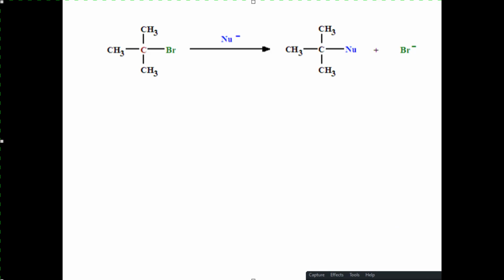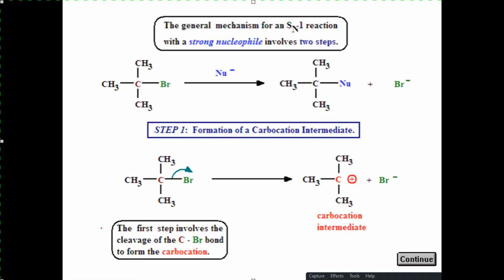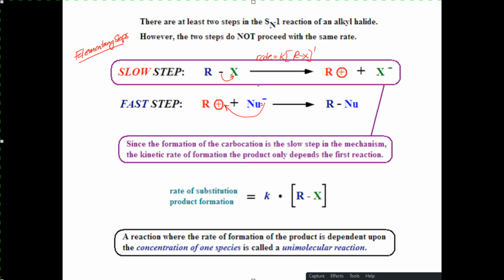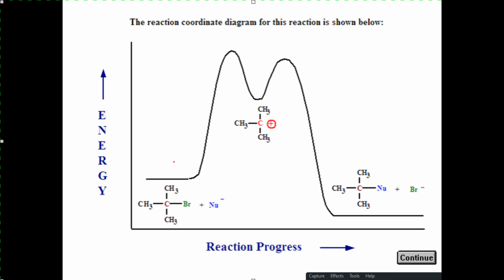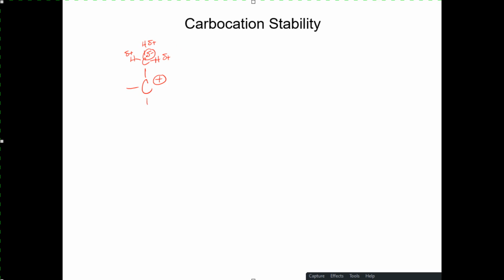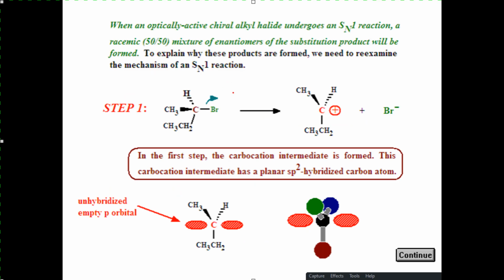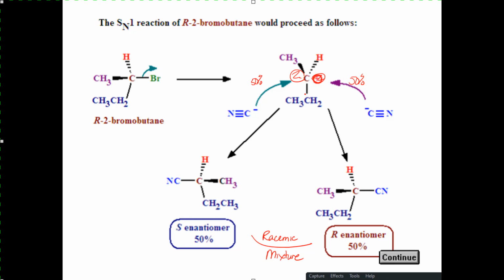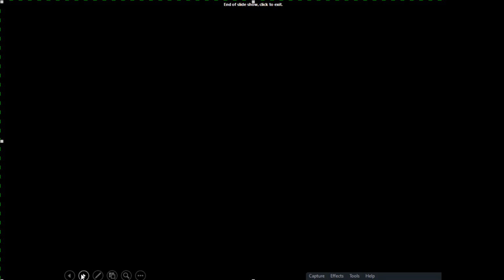SN1 Reactions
This lecture video covers all aspects of SN1 Reactions.